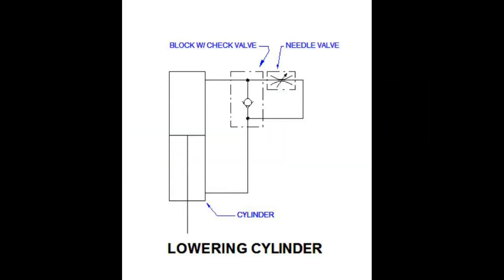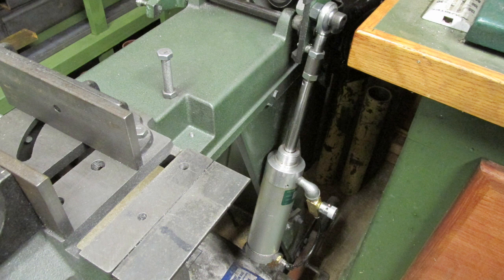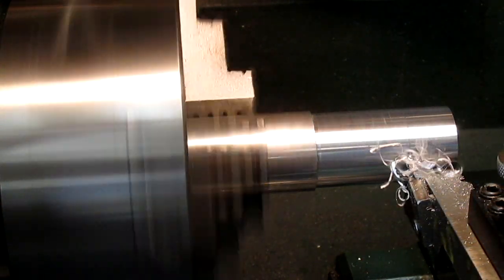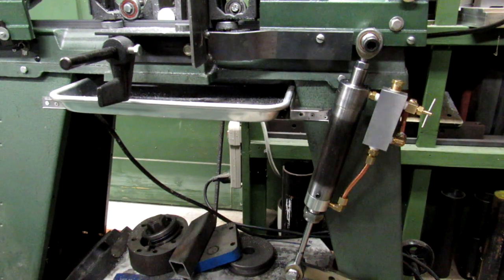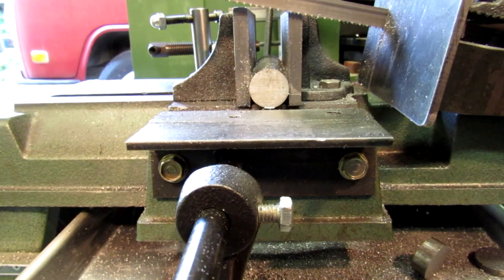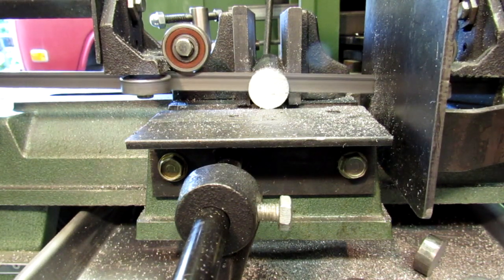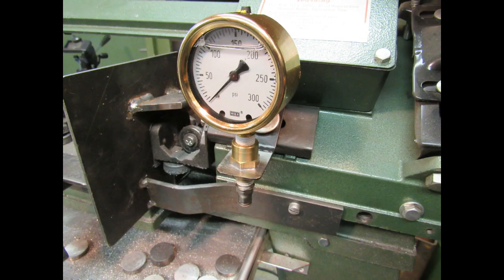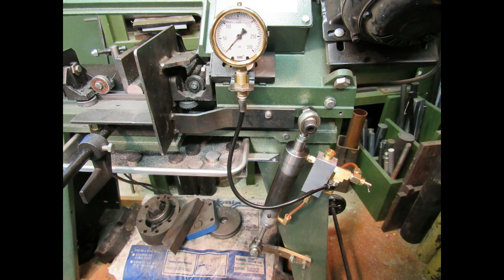Harbor Freight 4x6 bandsaw shop made lowering hydraulic cylinder and valve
Boy I am a terrible narrator!  I thought I would try something different, but I have a crappy mike. get tongue tied and can't speak plainly! Sorry in advance. This mod to my saw was done more as shop project to try something different with useful result. I wanted to see if I could make a cylinder cheaply for my bandsaw from scratch. Once I got going I figured I might as well make the valve also. It was fun to figure out the details as I went a long and couldn't be more satisfied with both turned out and operate. Only spent about $30 in materials and had several pleasant hours in the shop! Thanks for taking the time to watch this long video. I didn't want to break it up into 2 parts.